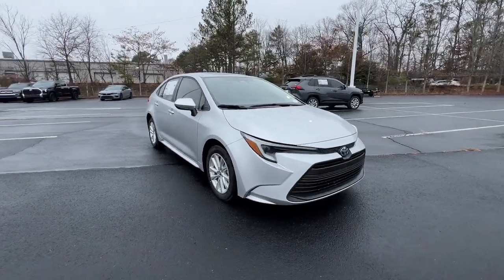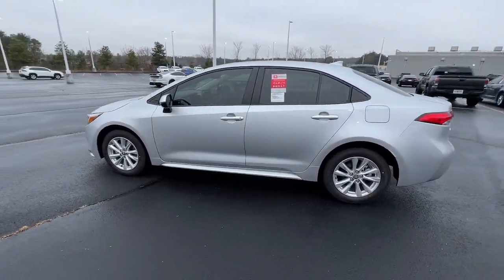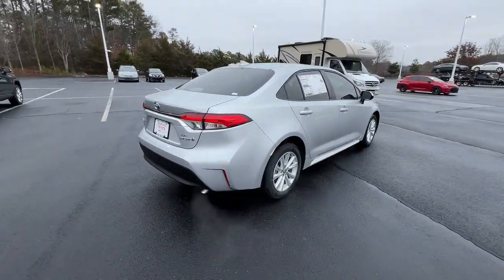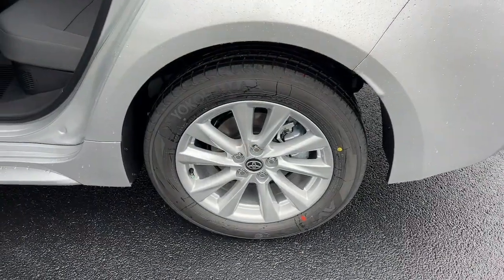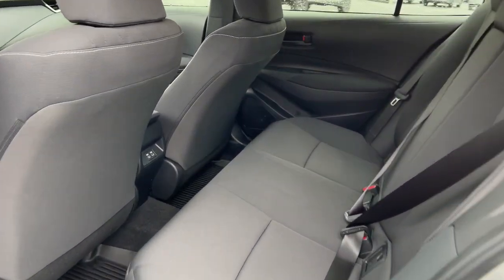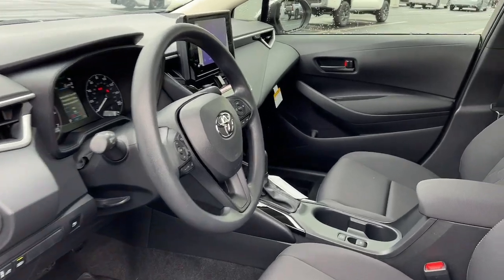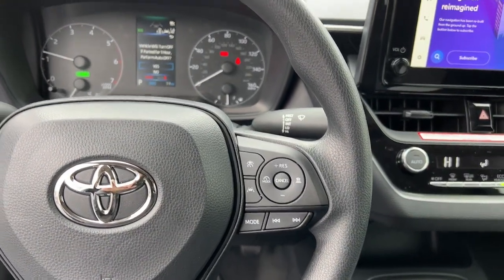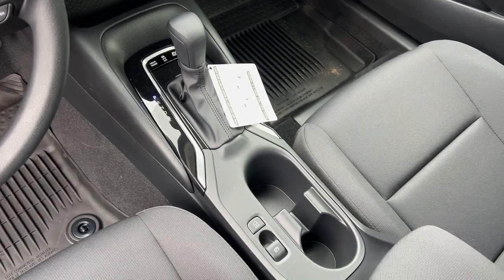2024 Toyota Corolla_Hybrid Marietta, Smyrna, Kennesaw, Roswell, Sandy Springs RJ024318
Classic Silver Metallic New 2024 Toyota Corolla_Hybrid LE available in 750 Cobb Pkwy SE, Marietta, Georgia at Marietta Toyota. Servicing the Marietta, Smyrna, Kennesaw, Roswell, Sandy Springs, GA area.

Marietta Toyota
750 Cobb Pkwy SE

Marietta Toyota is committed to providing a fully safe and transparent buying experience our customers deserve. We are a family owned and operated business. We treat each and every customer like you are family and a neighbor. Thats Because you are!! Please call and allow us to show you the difference.br2024 Toyota Corolla Hybrid LE Classic Silver Metallicbr53/46 City/Highway MPGbrbr2024 Toyota Corolla Hybrid LE 53/46 City/Highway MPGbrBLUETOOTH HANDS-FREE BACK UP CAMERA APPLE CARPLAY TOYOTA SAFETY SENSE-P (TSS-P): PRE-COLLISION SYSTEM with PEDESTRIAN DETECTION LANE DEPARTURE ALERT.brMarietta Toyota is committed to providing a fully safe transparent buying experience our customers deserve. We are a family owned and operated business. We treat each and every customer like you are family and a neighbor. Thats Because you are!
Wheels: 16 Wide Vent Steel|16 Alloy Wheels|Front Bucket Seats|Premium Fabric Seat Trim|Radio: 8 Toyota Audio Multimedia|LE Convenience Package|Smart Key System|Color-Keyed Heated Power Outside Mirrors|Exterior Parking Camera Rear|Auto High-beam Headlights|Emergency communication system: Safety Connect (up to 10-year trial subscription)|4-Wheel Disc Brakes|6 Speakers|Air Conditioning|Electronic Stability Control|Front Center Armrest|Tachometer|ABS brakes|Automatic temperature control|Brake assist|Bumpers: body-color|Delay-off headlights|Driver door bin|Driver vanity mirror|Dual front impact airbags|Dual front side impact airbags|Four wheel independent suspension|Front anti-roll bar|Front reading lights|Fully automatic headlights|Illuminated entry|Knee airbag|Low tire pressure warning|Occupant sensing airbag|Outside temperature display|Overhead airbag|Panic alarm|Passenger door bin|Passenger vanity mirror|Power door mirrors|Power steering|Power windows|Radio data system|Rear anti-roll bar|Rear seat center armrest|Rear side impact airbag|Rear window defroster|Remote keyless entry|Speed control|Split folding rear seat|Steering wheel mounted audio controls|Telescoping steering wheel|Tilt steering wheel|Traction control|Trip computer|Variably intermittent wipers|Front beverage holders|AM/FM radio: SiriusXM